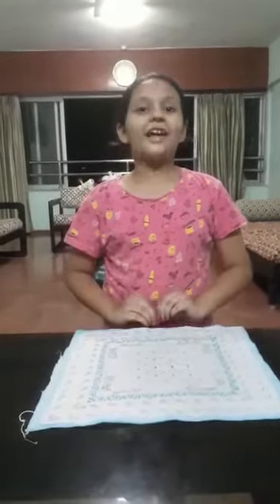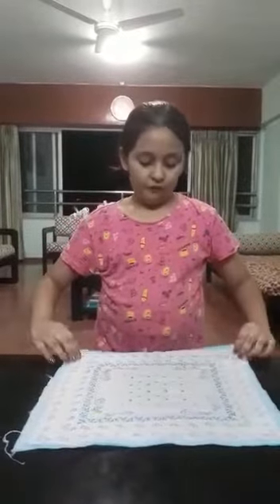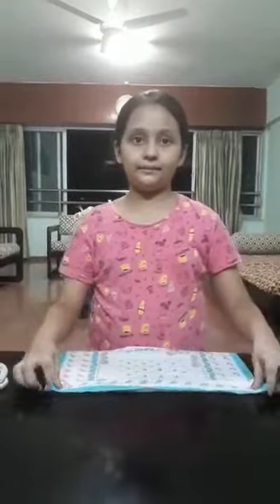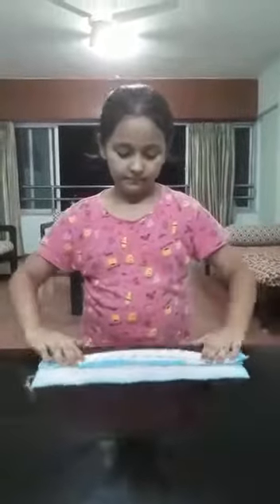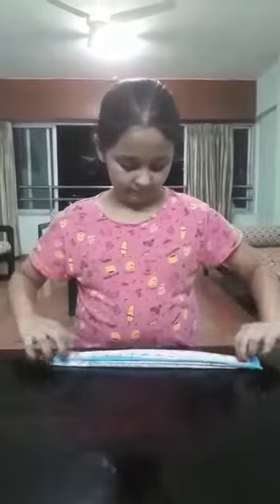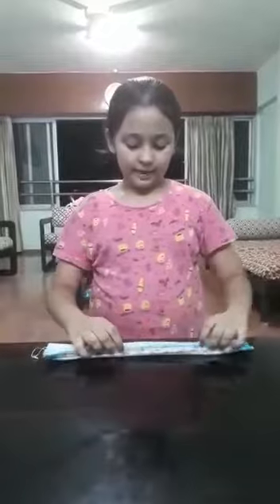How to make a homemade mask to help prevent the spread of coronavirus by Gsisters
Quick and Eco Friendly Re-usable mask by Gsisters